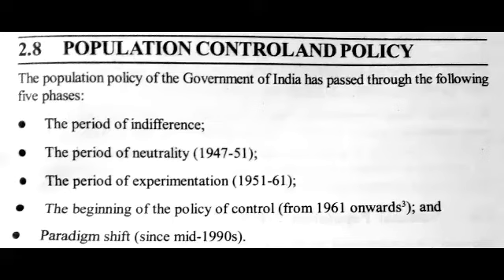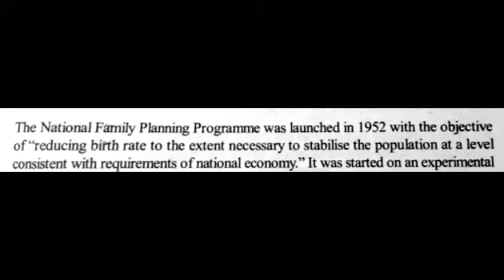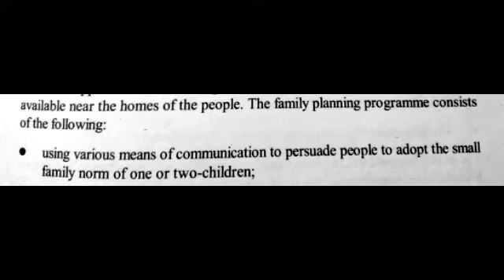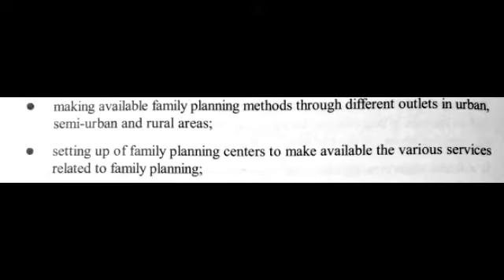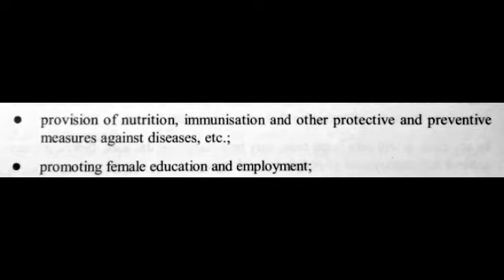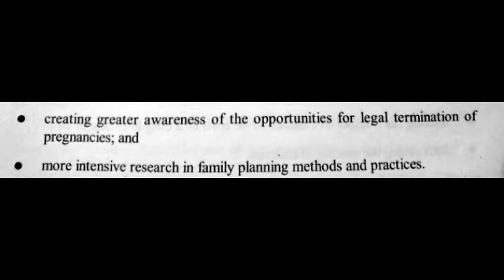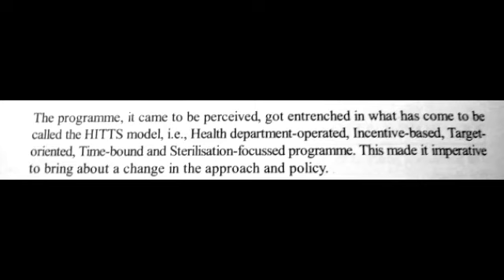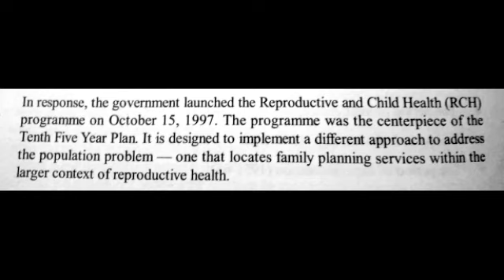POPULATION CONTROL AND POLICY (2.8) IGNOU MEC 105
Population control policy . The information taken from IGNOU STUDY MATERIAL